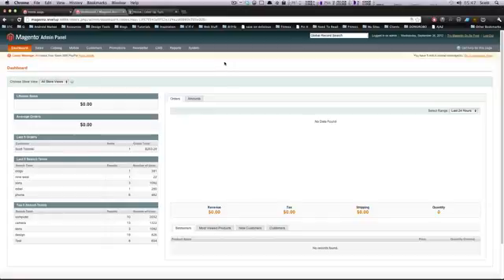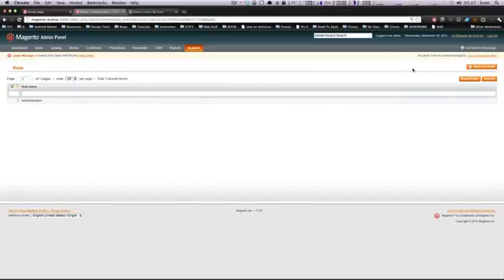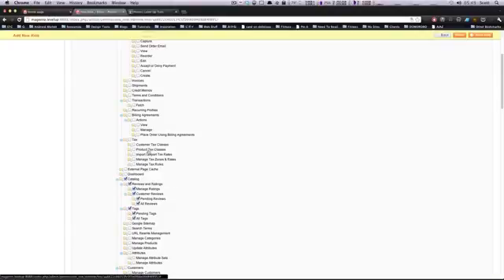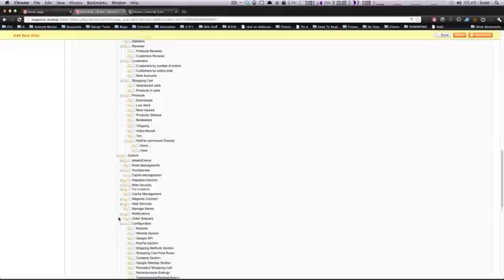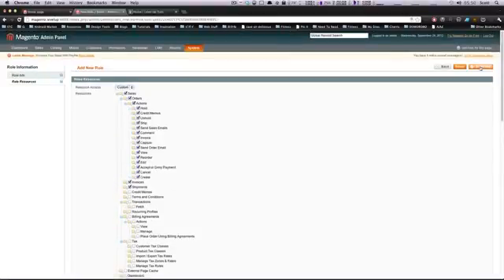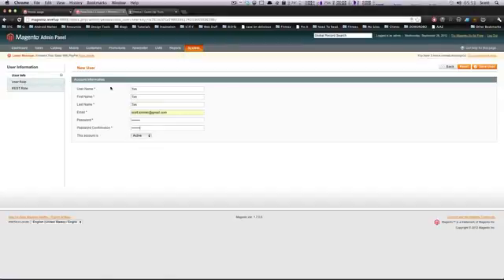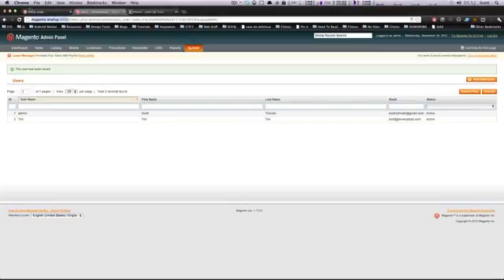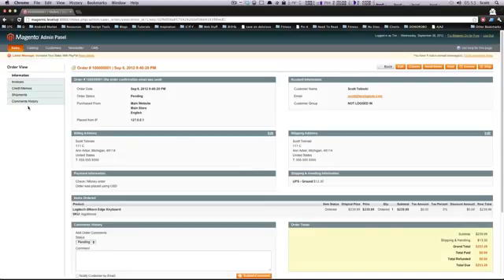SynapseIndia Magento Development Tutorials 22